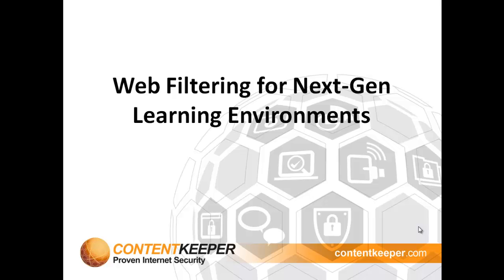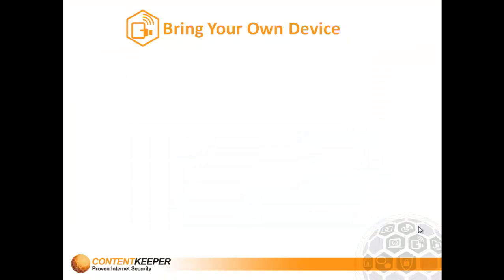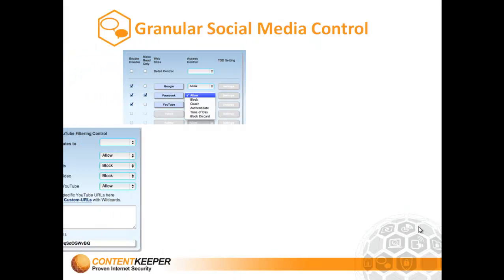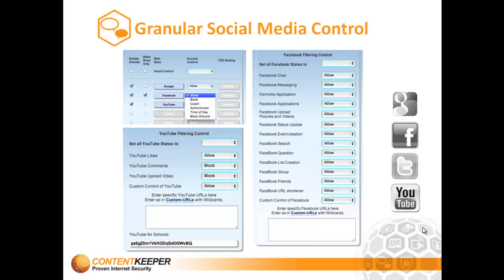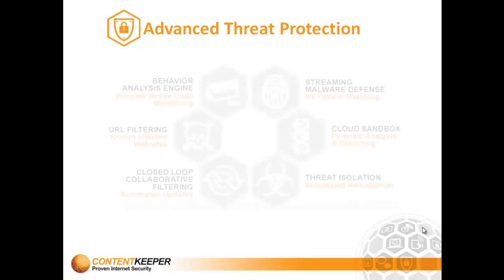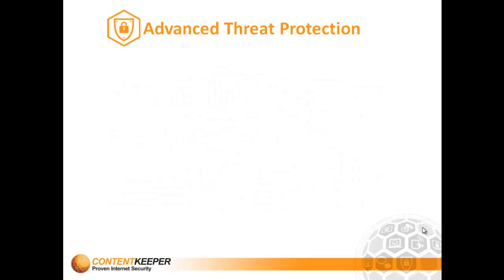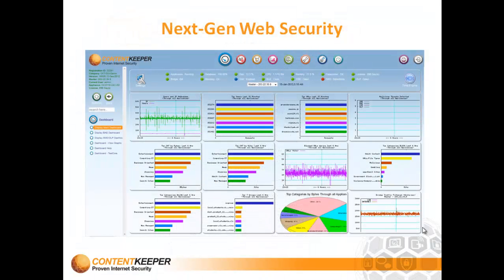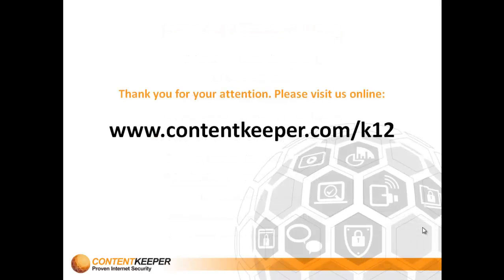K-12 Web Filtering Best Practice Video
A short introduction to ContentKeeper Web filtering for K-12 education organizations. Discusses best practices for BYOD device security, granular social media controls and advanced threat protection.